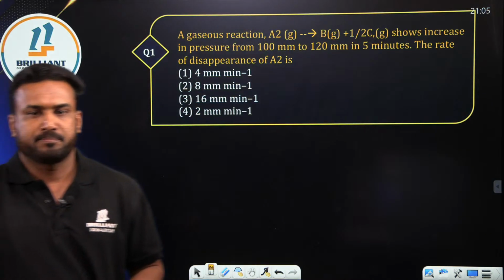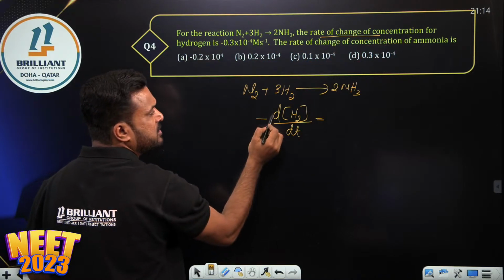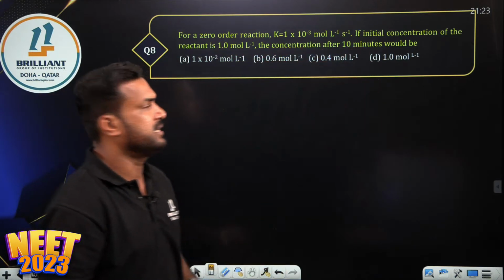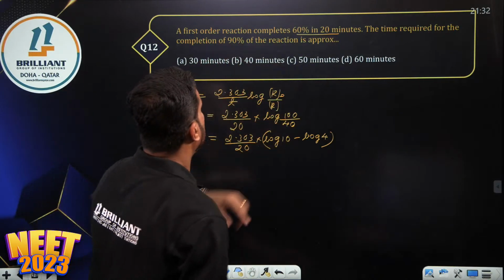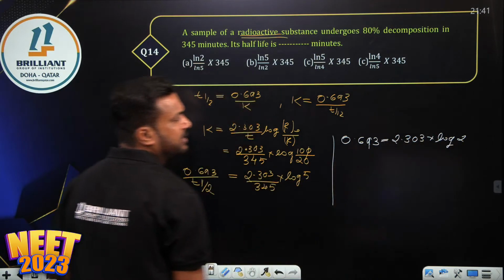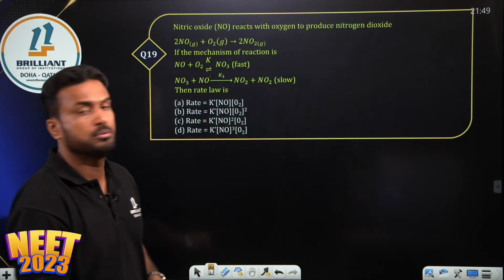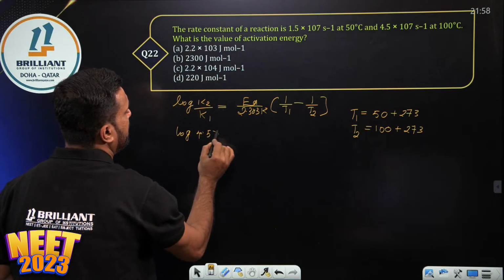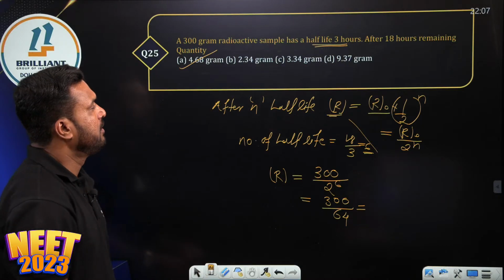CBSE Grade 12 Chemistry | Chemical kinetics | NEET 2023 | 40 Days Challenge | NEET Preparation Video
This live video class will help you to revise the chapter Chemical kinetics from CBSE Grade 12 Chemistry, which was published by CBSE Expert Teachers of Brilliant Qatar in preparation for the upcoming NEET 2023.  Students who are looking for a better solution to understand & revise the complete syllabus can go through this video to score more marks in their examinations.

➡️ Class: CBSE Grade 12
➡️ Subject: Chemistry
➡️ Chapter: Chemical kinetics
➡️ Topics Name: on - NEET 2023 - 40 Days Challenge - Chemical kinetics